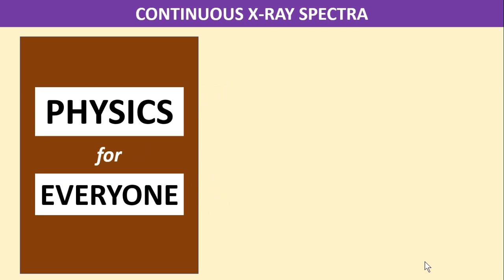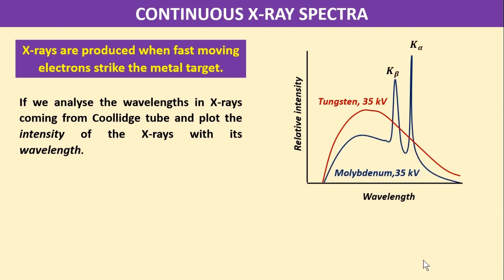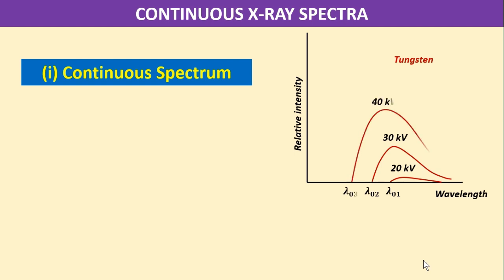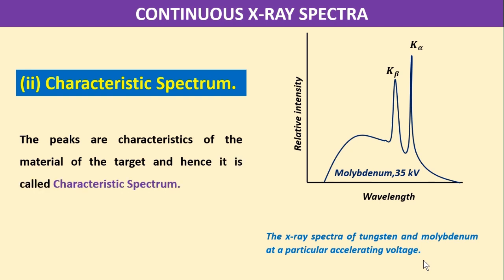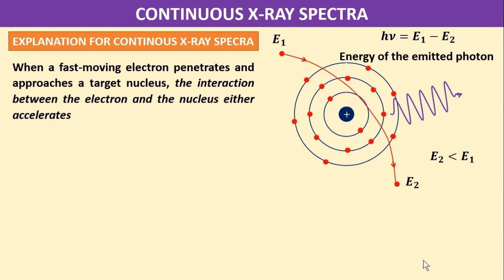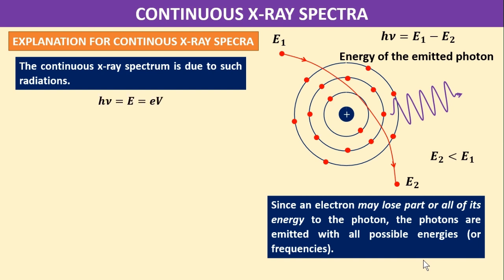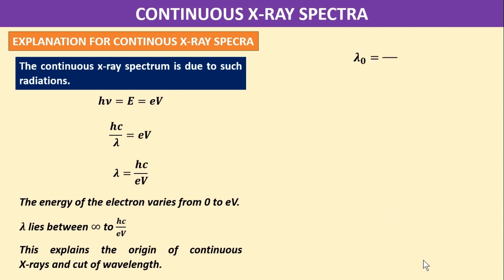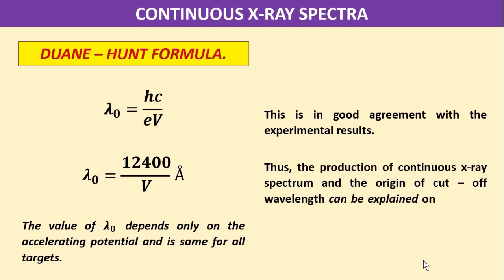4.2 CONTINUOUS X RAY SPECTRA